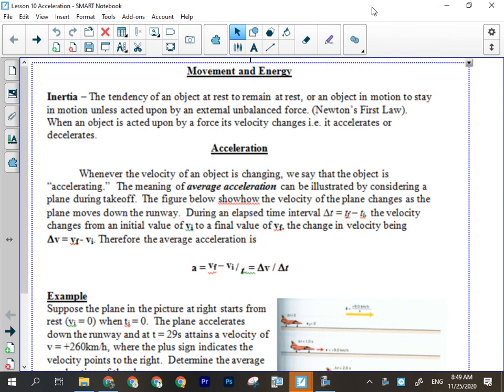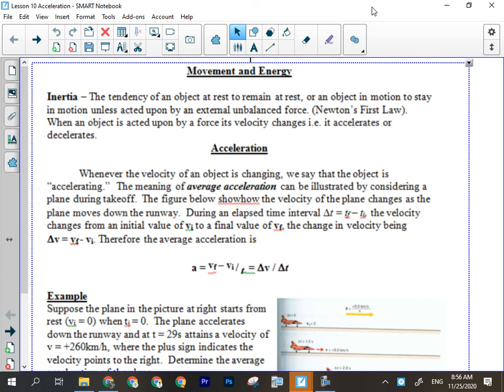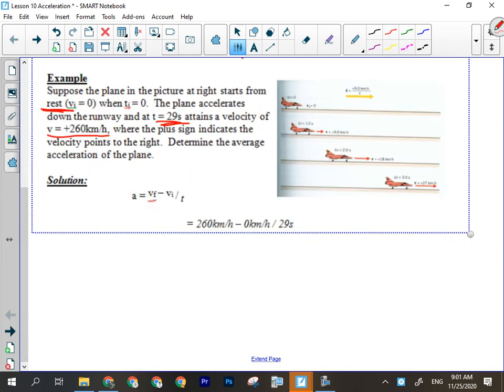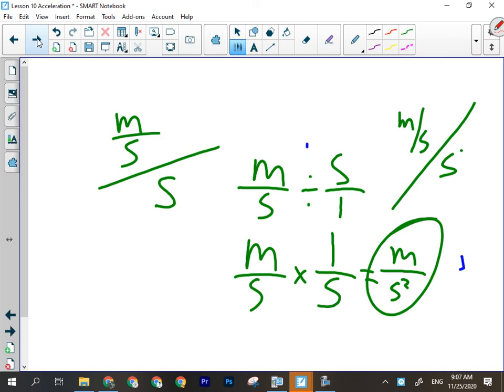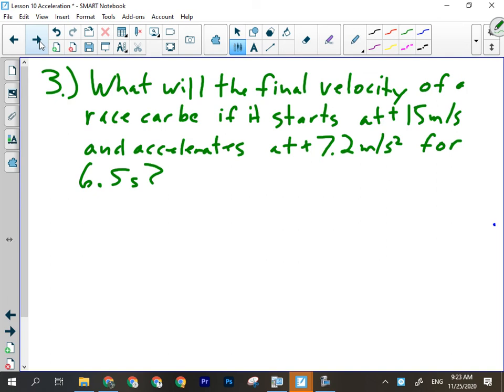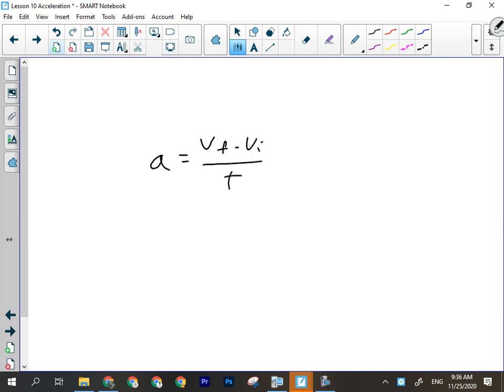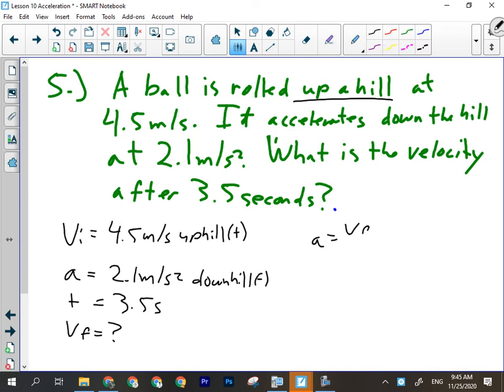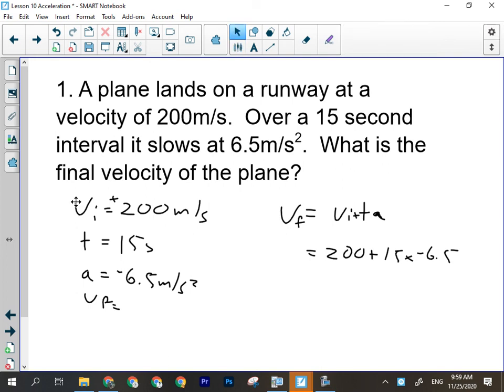Science 10 | Acceleration Part 1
Introduction to acceleration and problem solving